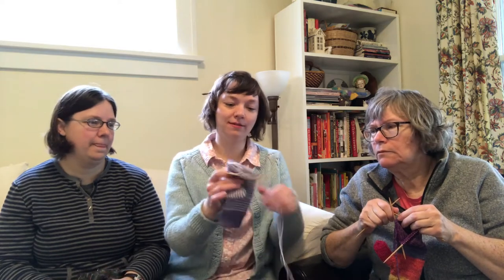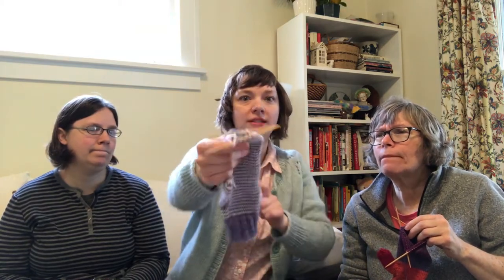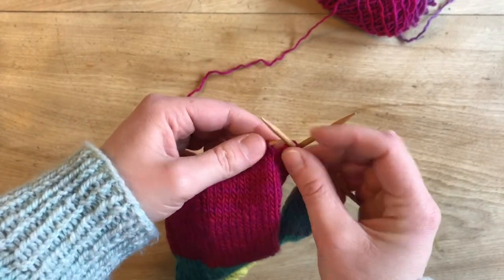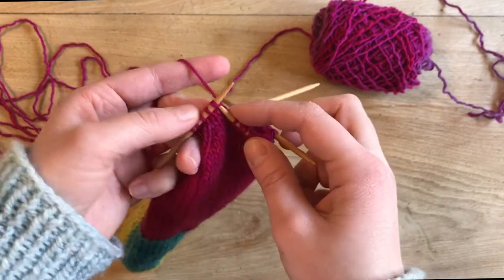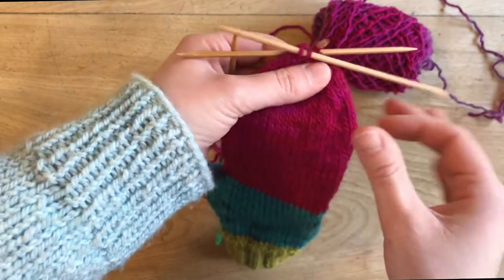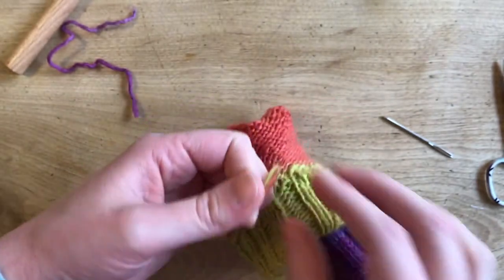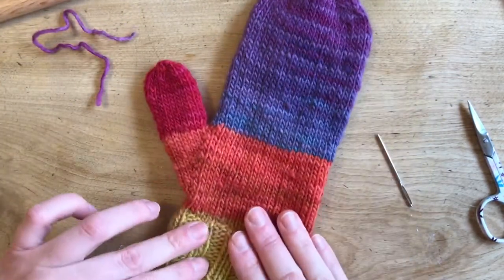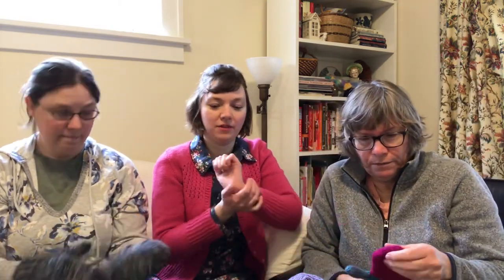Spring Fever Mittens Knit-Along - Part 5: Decreasing the Top and Finishing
We are so excited to be hosting a knit-along! Join us as we knit the Spring Fever Mittens!
These mittens are a perfect spring weight made with sport yarn and a cozy hemmed cuff with a four point decreased Kitchener Stitch free top.

Mandy used Knitted Wit DK in Labradorite.
Heide used Shepherd's Wool Sport in Lilac and White
Debbie used Freia Ombré Sport - Gradient

We will be posting every third day a section of this 5 part knit along.
Intro- 4/1/21
Part 1: Casting On and Cuff Ribbing- 4/5/21
Part 2: Increasing Thumb Gusset - 4/8/21
Part 3: Dividing for Thumb - 4/11/21
Part 4: Knitting the hand - 4/14/21
Part 5: Decreasing top and Finishing! - 4/17/21